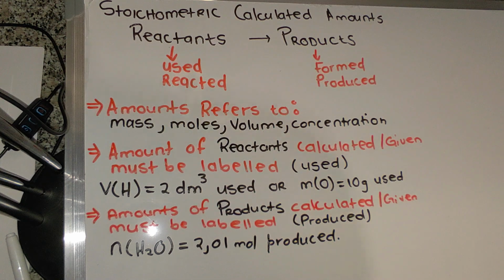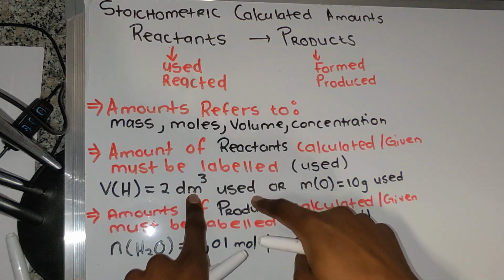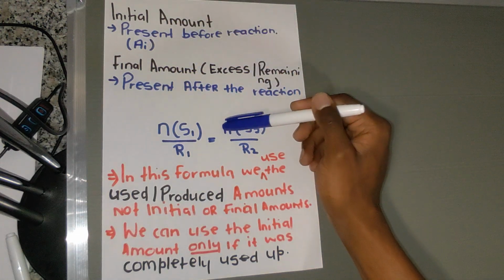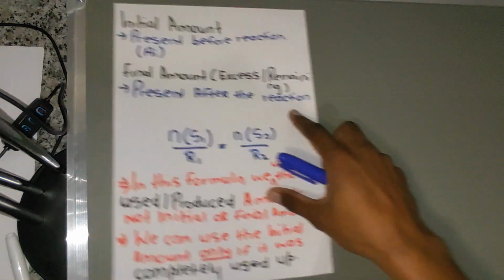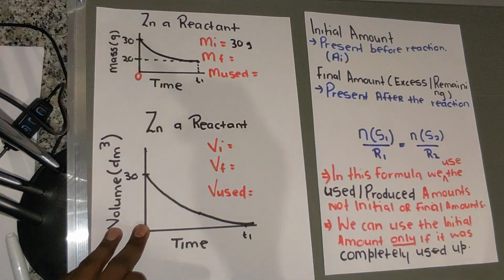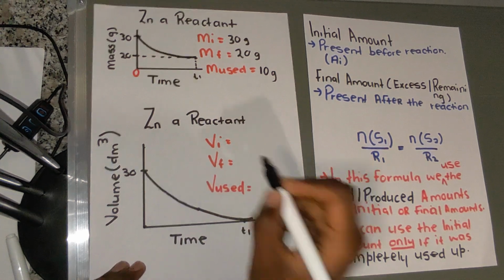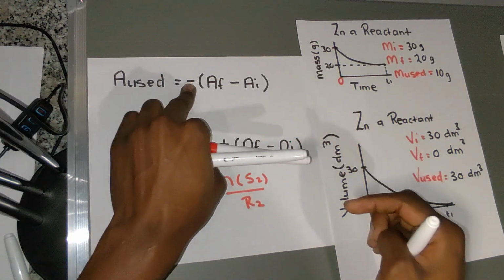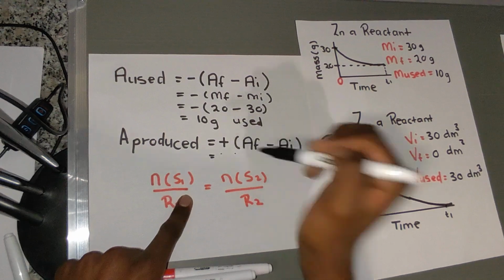important stoichometric interpretation of amounts calculated. ||Chemistry|| grade 10, 11 and 12